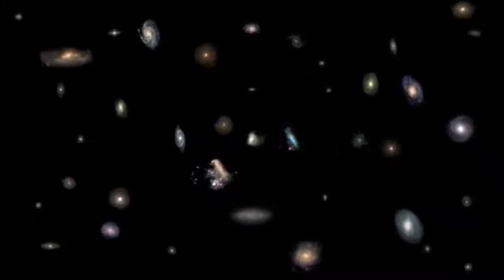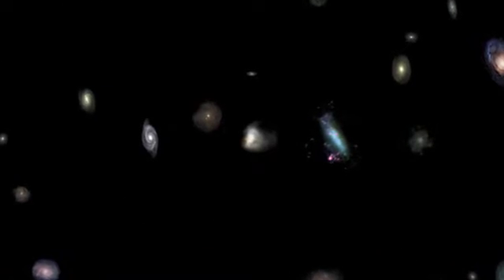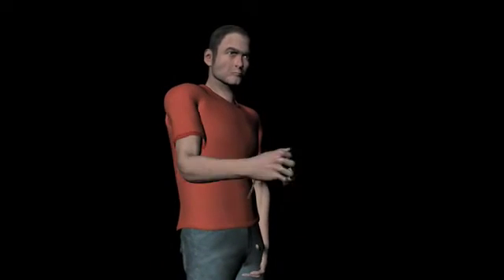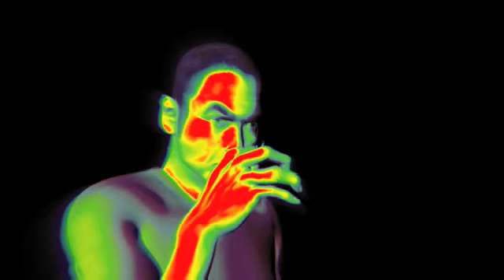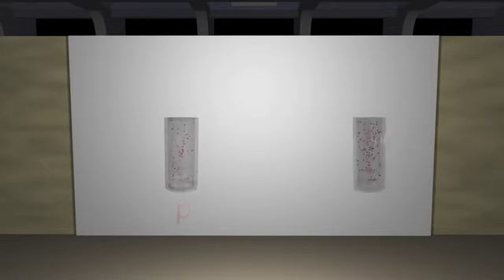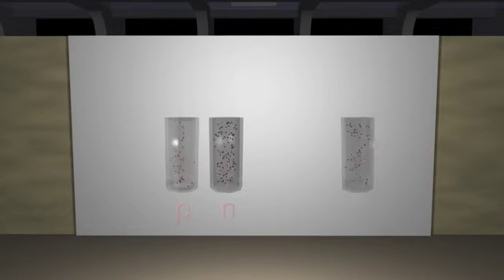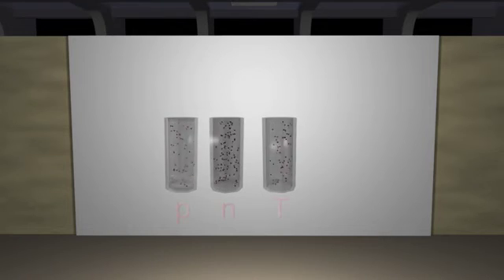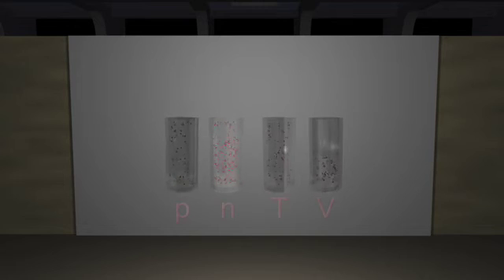Cassiopeia Project - Physics - Temperature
This is a collection of unrelated short videos in the field of physics. ...Don't know what an isotope is? ...Much less how carbon-fourteen difers from carbon-twelve? Well let us show you how carbon-fourteen can tell you how long ago something died! And if that doesn't whet your apetite, ask yourself how we can get energy both from splitting atoms and from joining them together!

This was not made by myself. It was made by the Cassiopeia Project.